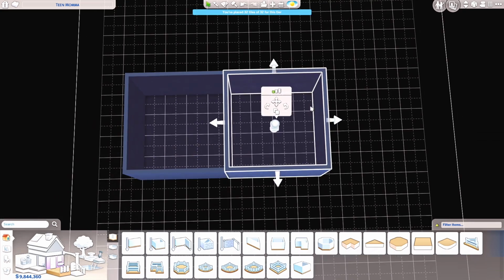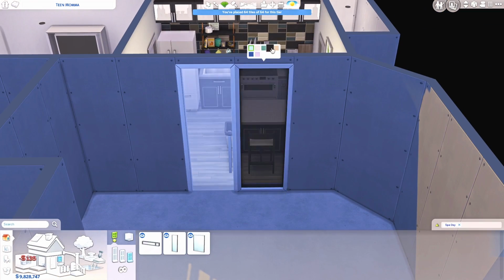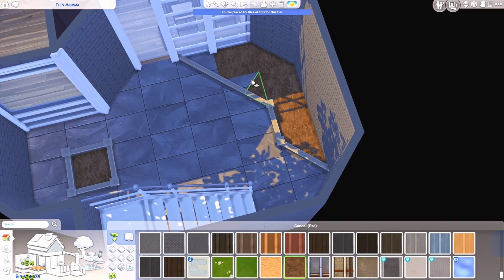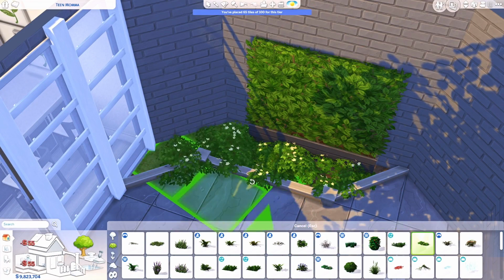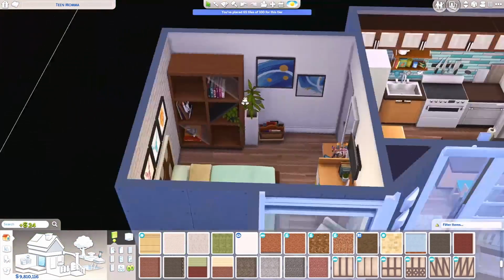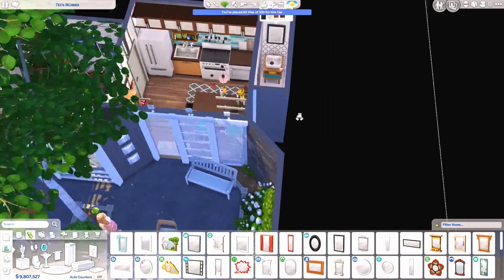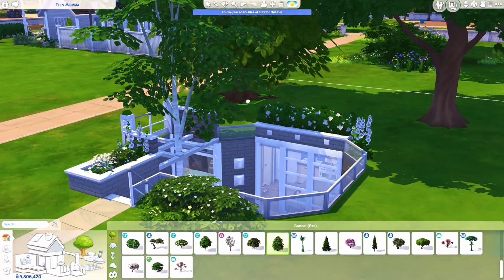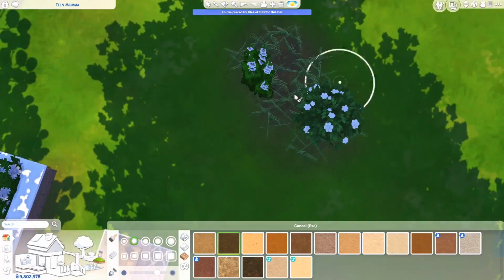TINY MODERN UNDERGROUND HOUSE 💙 | The Sims 4 | Speed Build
Welcome to another house building video! Today we're building a tiny underground house with modern interior!

bb.moveobjects on
bb.ignoregameplayunlocksentitlement
bb.showhiddenobjects
bb.showliveeditobjects

♡ Tiny Underground Home
♡ 1 bedroom (2 sims), 1 bathroom
♡ §41,839
♡ Built in Newcrest
♡ 20x15